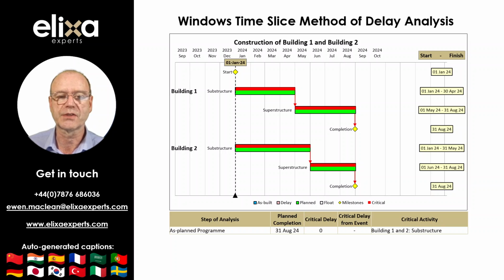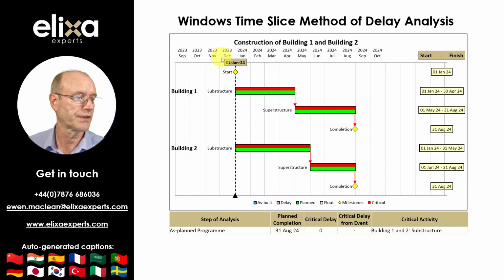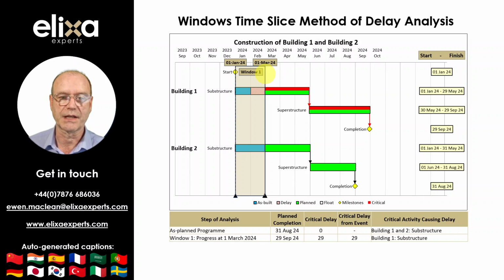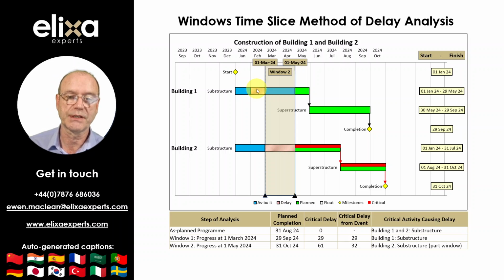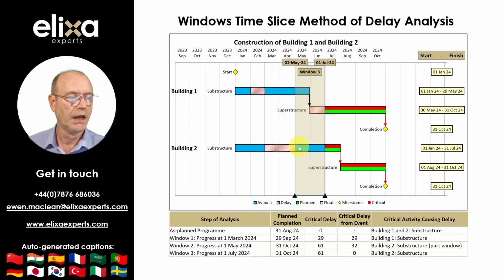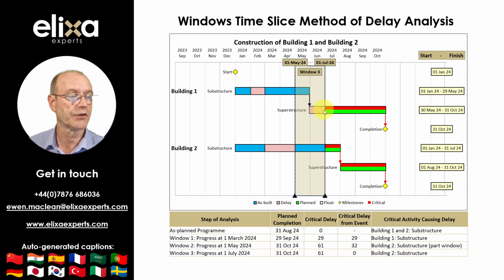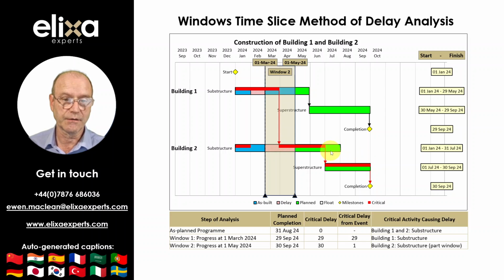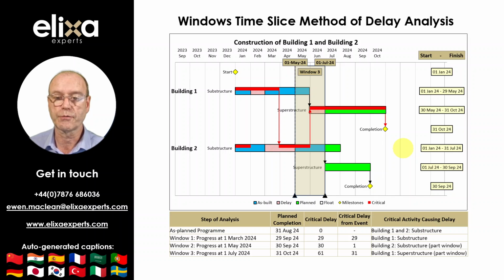5. Windows Time Slice Method of Delay Analysis Part 1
A dynamic presentation showing the windows time slice method of delay analysis in action!